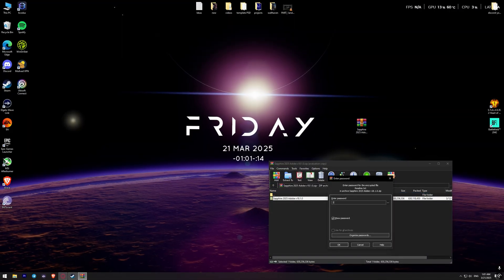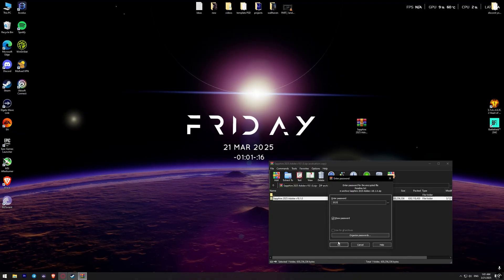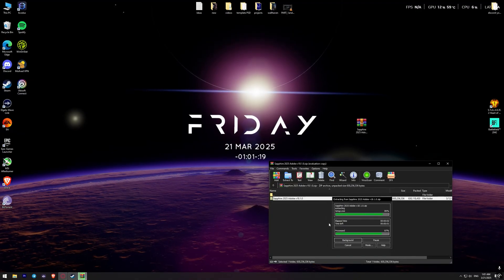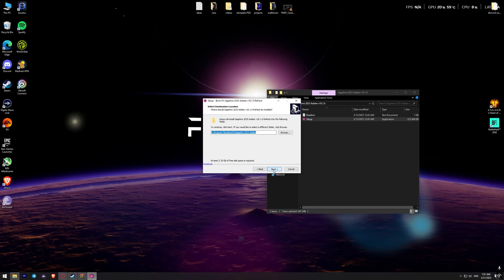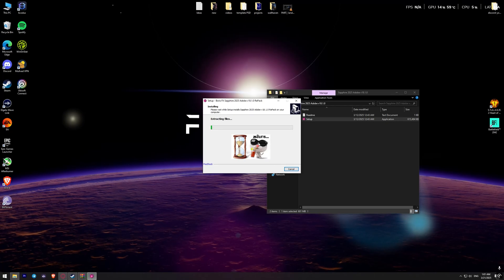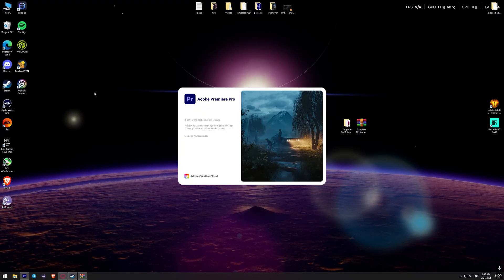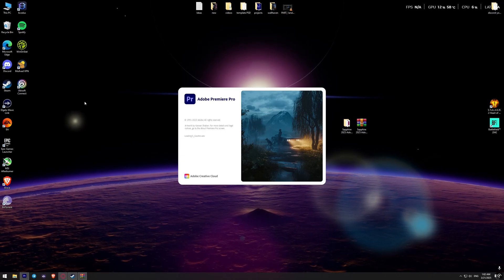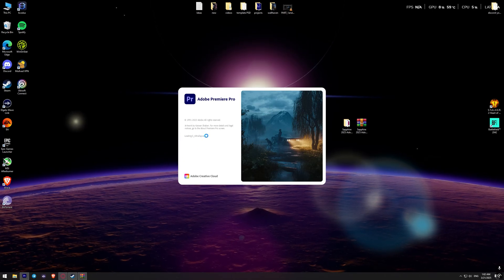𝐇𝐎𝐖 𝐓𝐎 𝐈𝐍𝐒𝐓𝐀𝐋𝐋 SAPPHIRE PLUGIN 2025 | After Effects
𝐃𝐎𝐖𝐍𝐋𝐎𝐀𝐃